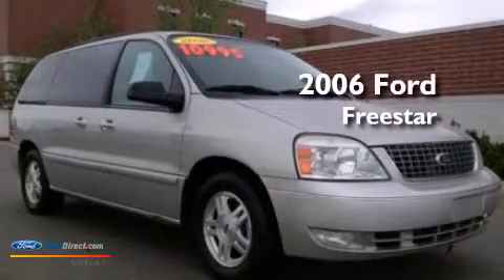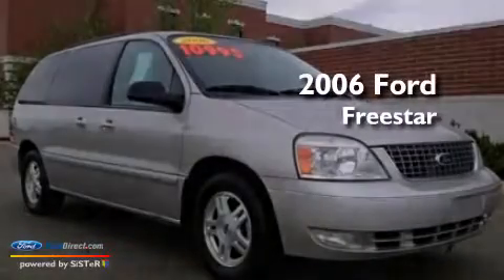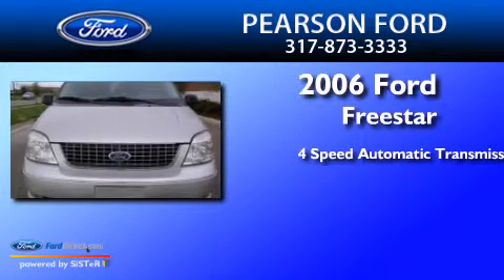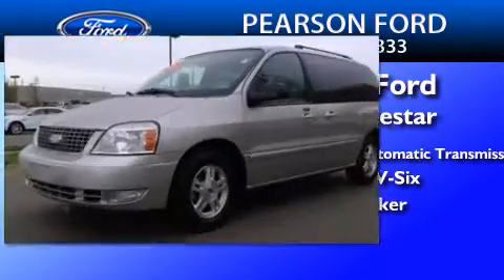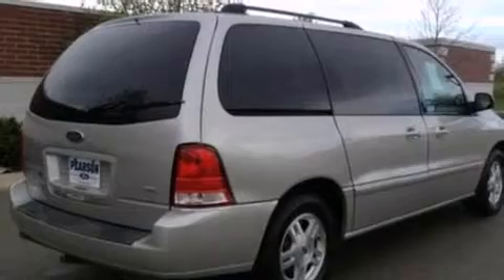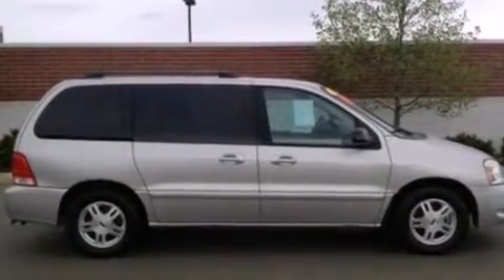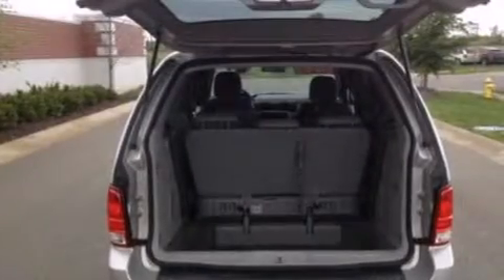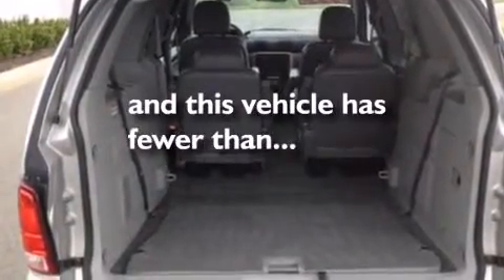Preowned 2006 Ford Freestar Zionsville IN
We are proud to present this 2006 Ford Freestar . We have been honored to serve the Zionsville IN area , we promise that your experience at our dealership will exceed your expectations ! Year : 2006 Make : Ford Model : Freestar Engine : 4.2L V6 12V MPFI OHV Trans . : 4-SPEED AUTOMATIC Exterior : SILVER BIRCH CLEARCOAT METALLIC Miles : 51,945 Interior : FLINT Stock : 20544C Pearson Ford North Michigan Road Zionsville , IN 46077